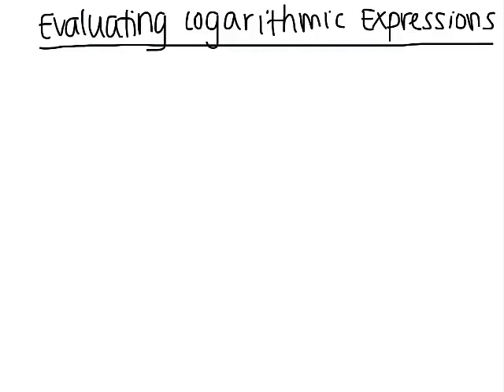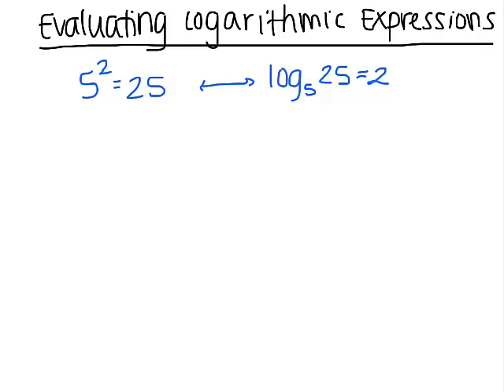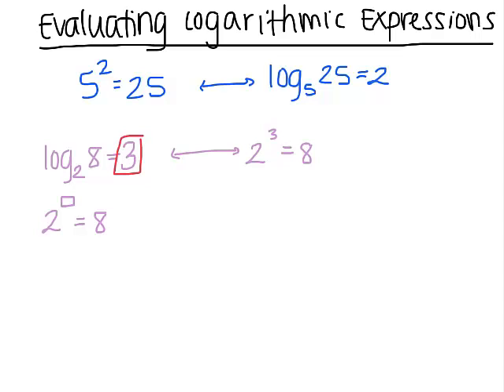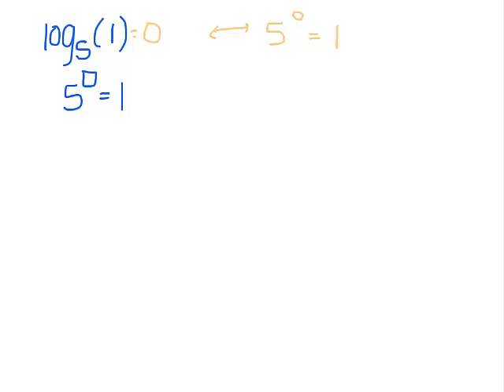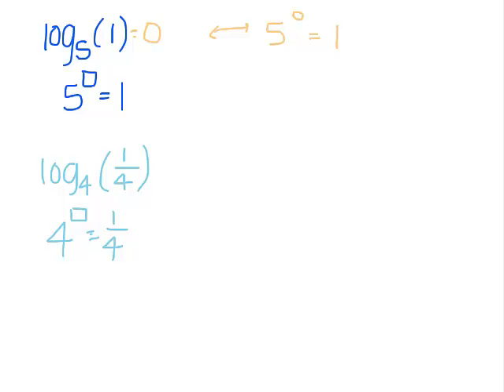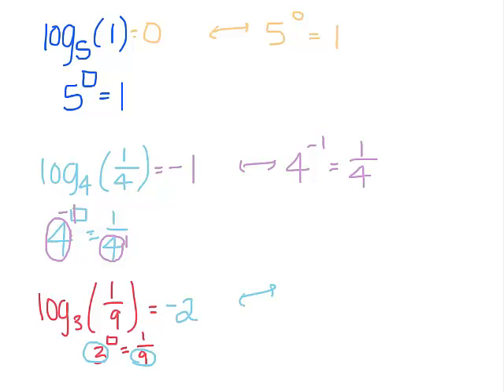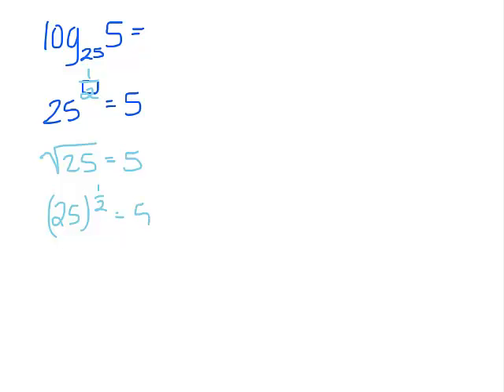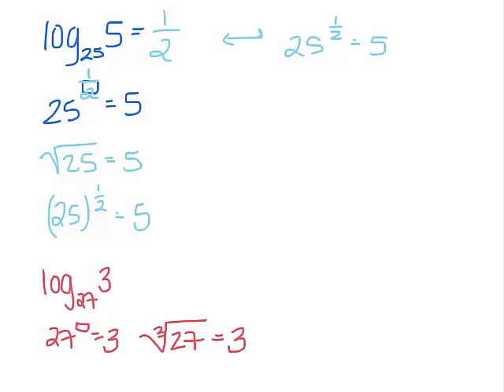Evaluating Log Expressions